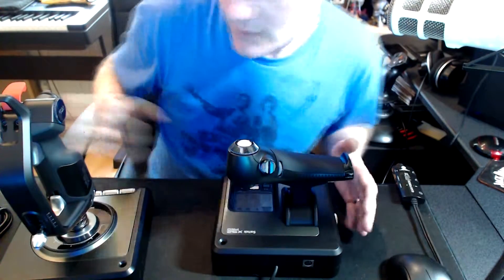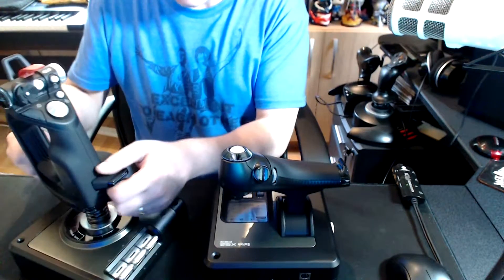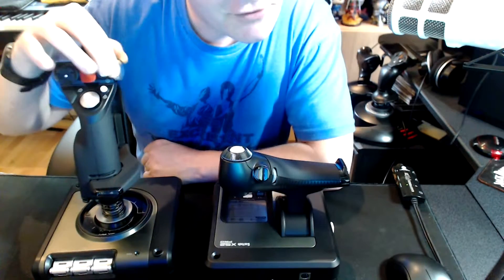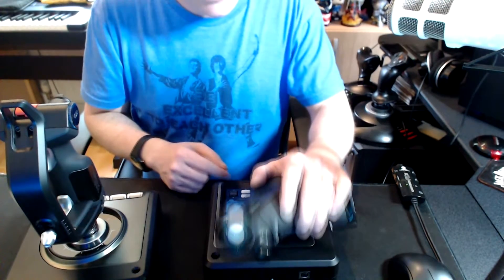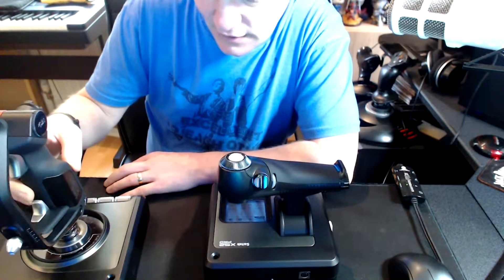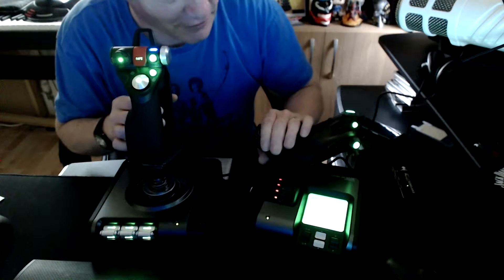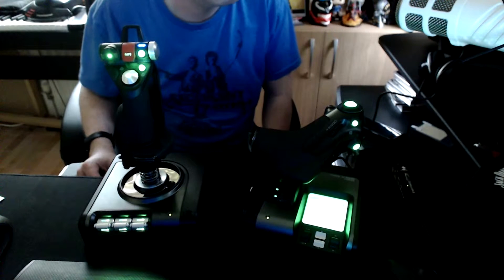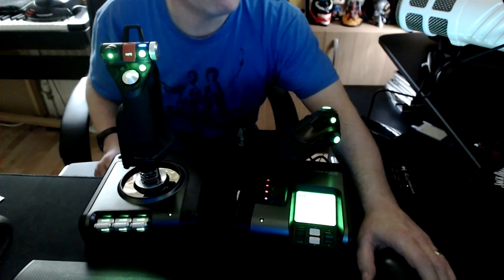Unboxing - Saitek X52 Pro Flight stick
Something a bit different, wanted to share the present Lady Random got me.